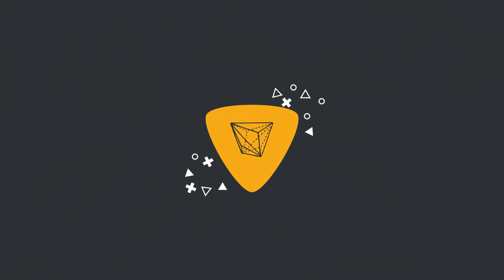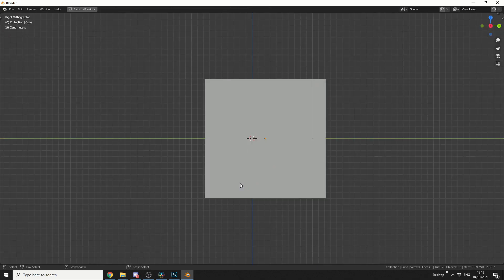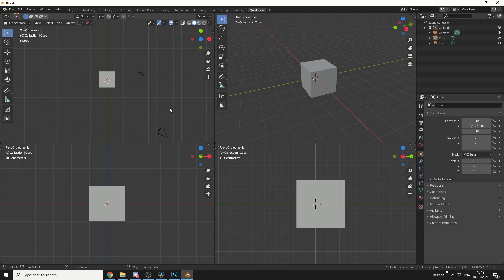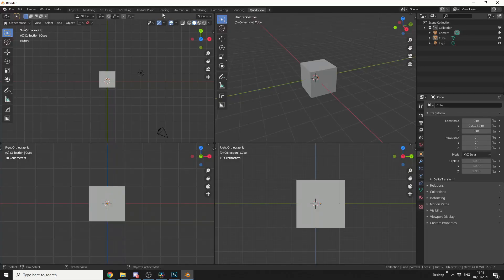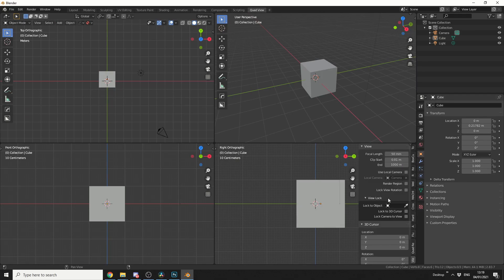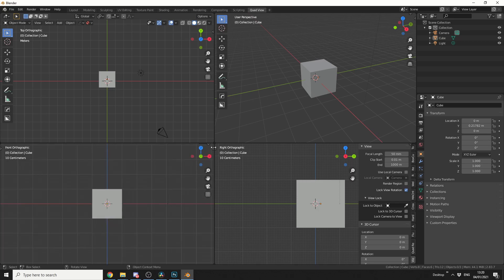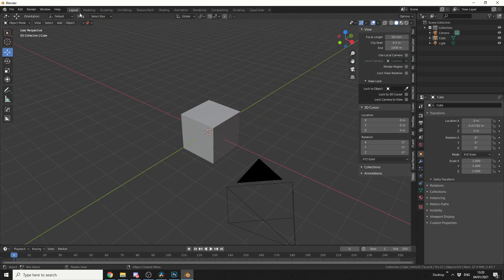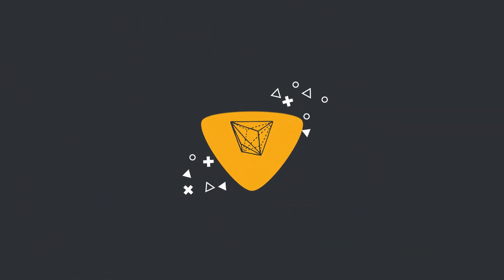Blender Lock Viewport script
This script exposes the lockview rotation function in Blender.

remember to update to 2.80.0